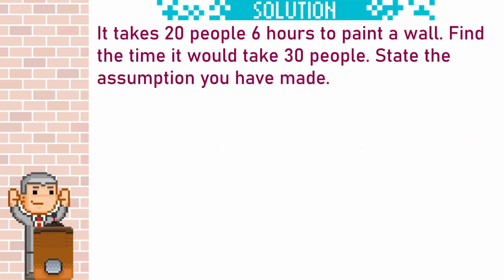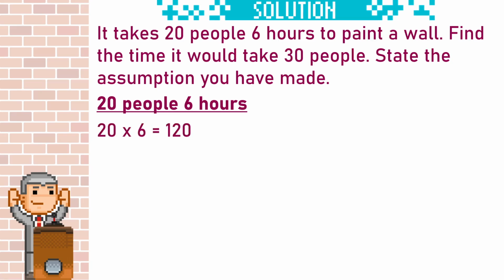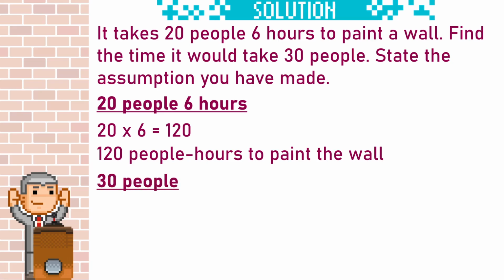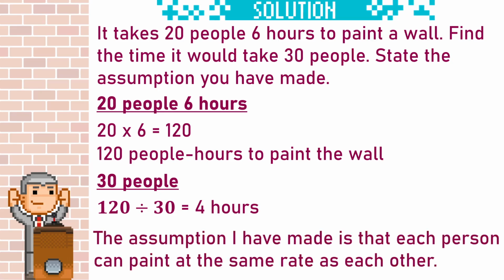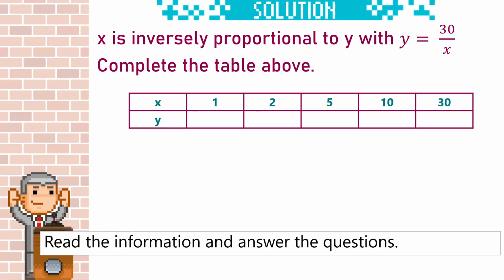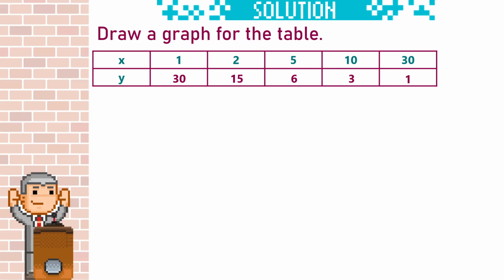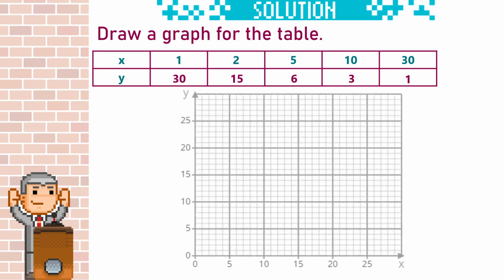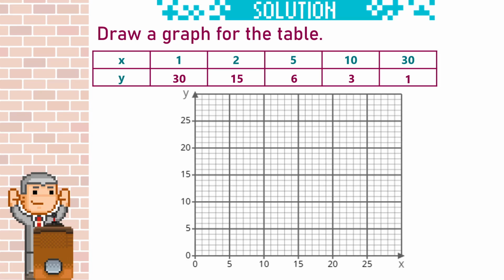Inverse proportion - GCSE Maths Masterclass (11.02)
This video is a magnificent guide to Inverse proportion.

Video chapters
00:00 Introduction
00:05 Basics
00:57 Questions
01:00 Worded inverse proportion
01:56 Complete inverse proportion table
02:25 Draw inverse proportion graph
02:58 Mastery task
03:08 Let us know your answer
03:11 Join us at onmaths.com